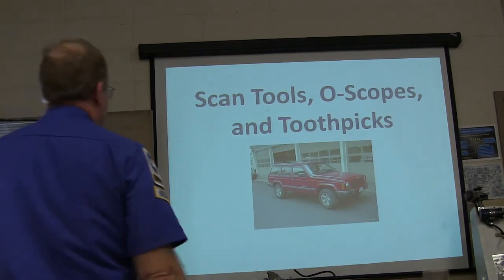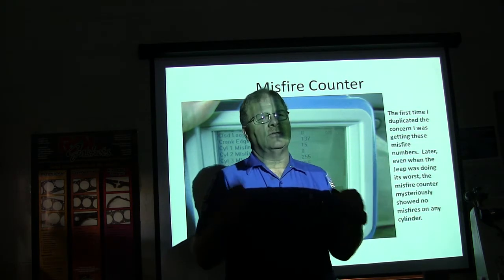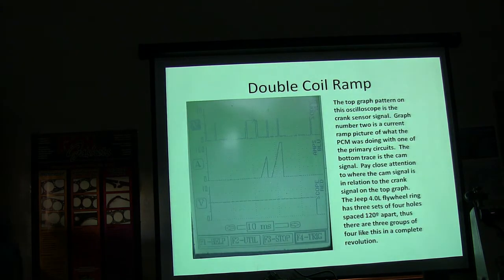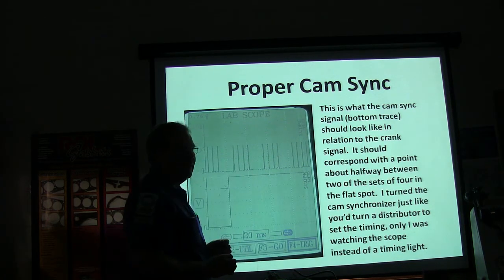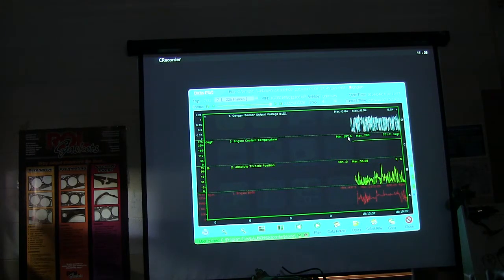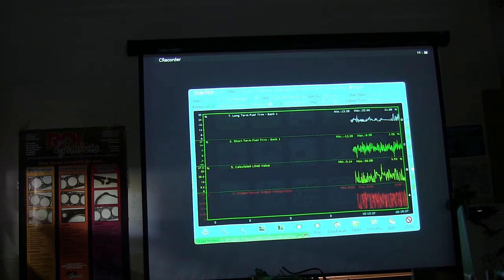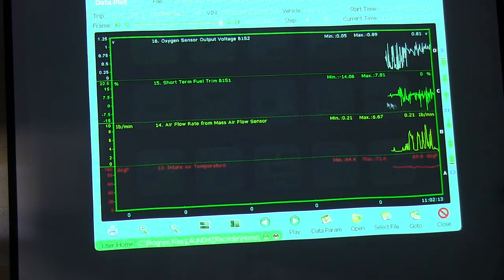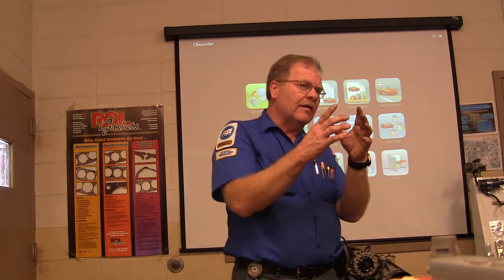Special Topics 1 War Story Jeep Misfires